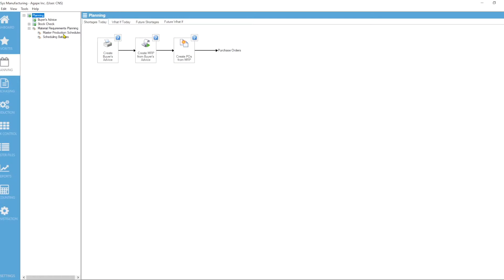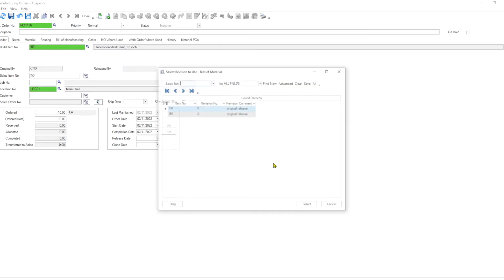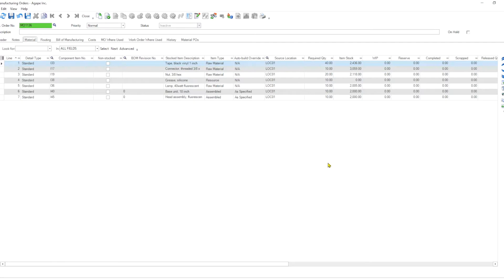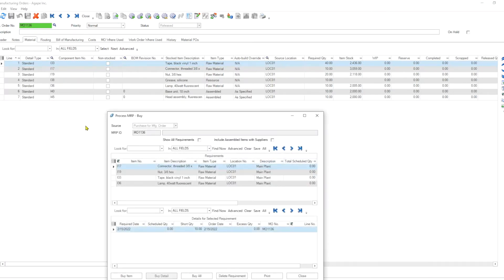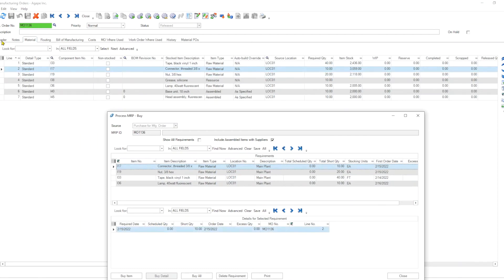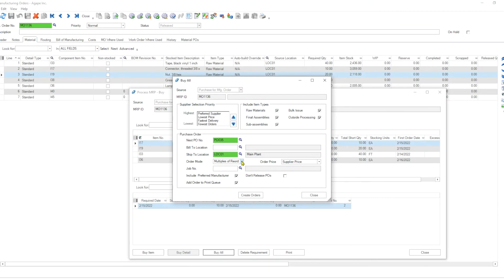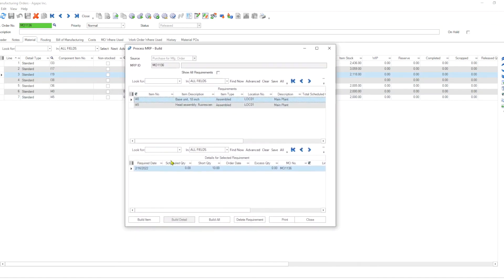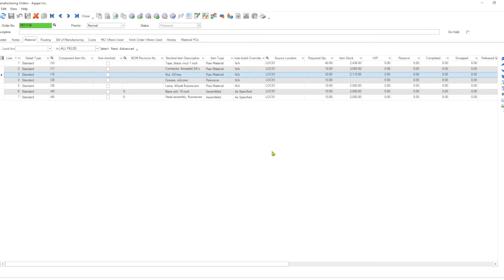MISys Tips and Tricks - Job Shop MRP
If you are running a job shop, running MRP for MOs might be preferable for you compared to running a standard MPS Schedule.  Watch this week’s video to see the difference and to learn how to run the Job Shop MRP.

About us:

Central Nervous Systems has the manufacturing expertise and experience to ensure your Manufacturing ERP implementation is done right the first time. If you are a manufacturer who is considering making a change, please get in touch.